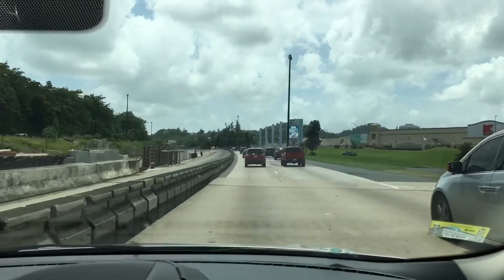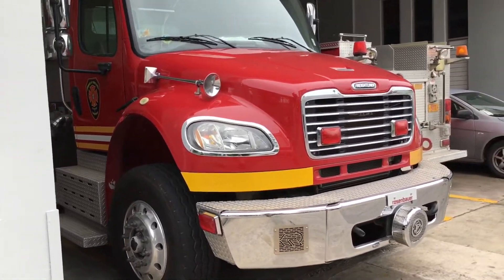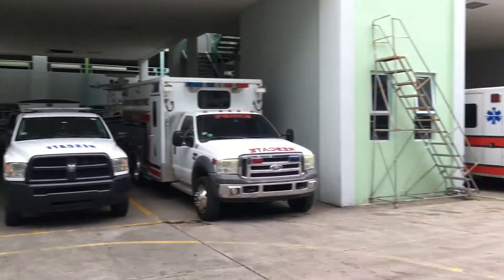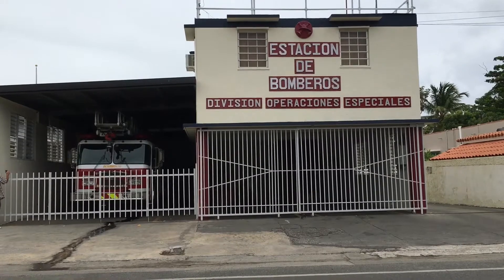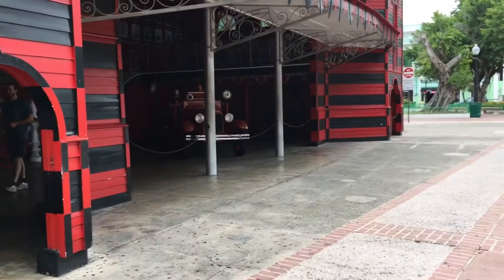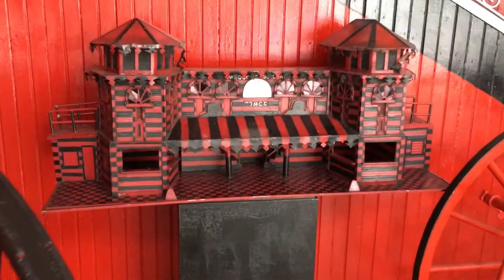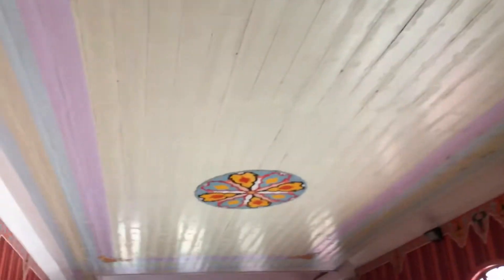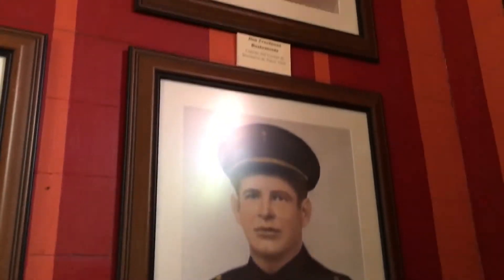Vacation to Puerto Rico Blog Day 9 2019